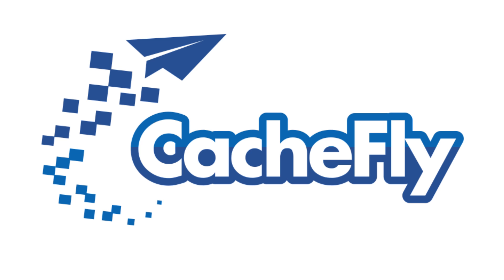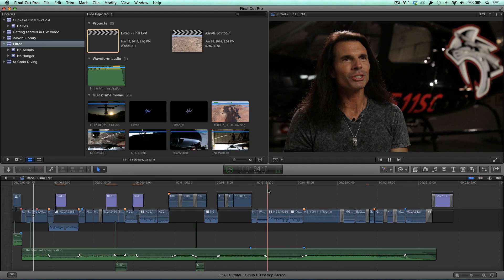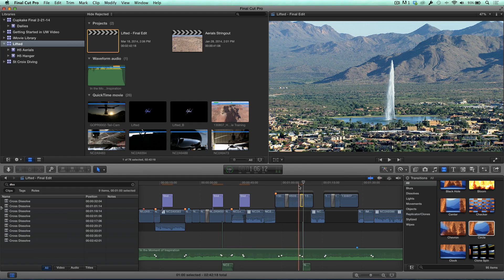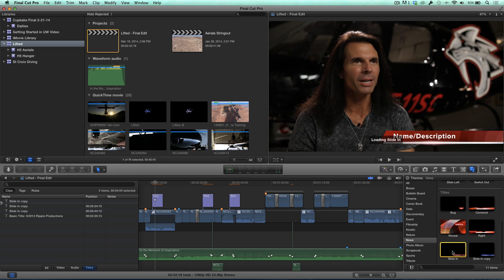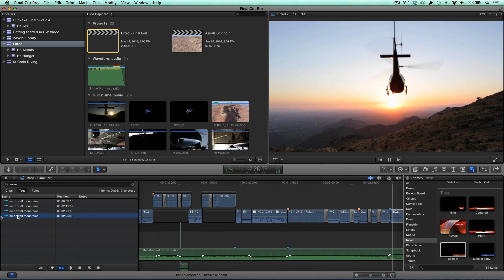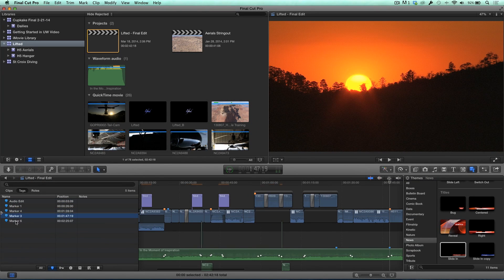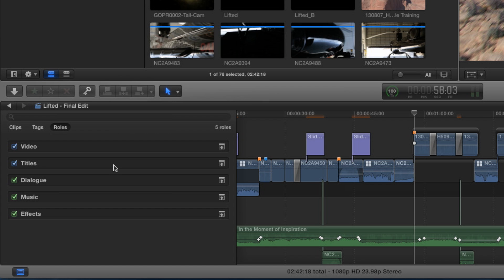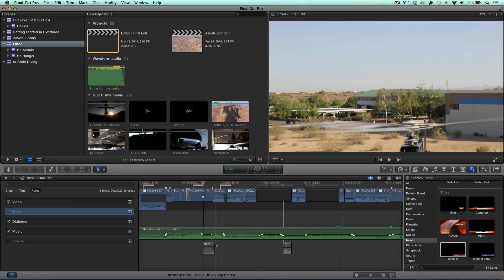MacBreak Studio Ep. 261 - The Power of the Timeline Index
This week on MacBreak Studio, Steve Martin from Ripple Training shows us some great uses for the Timeline Index in Final Cut Pro X.